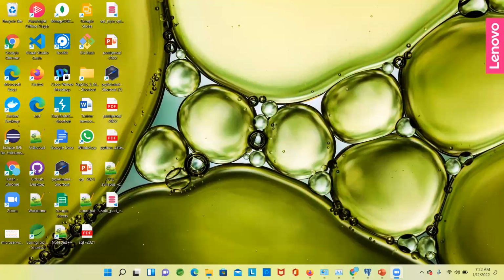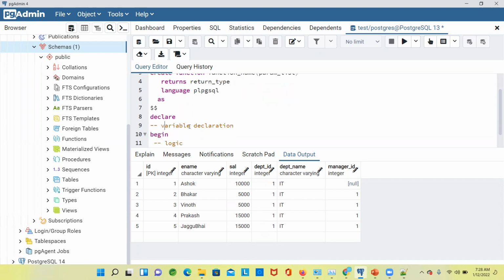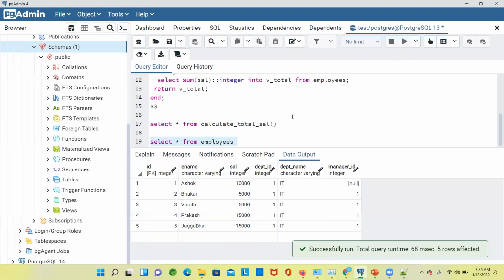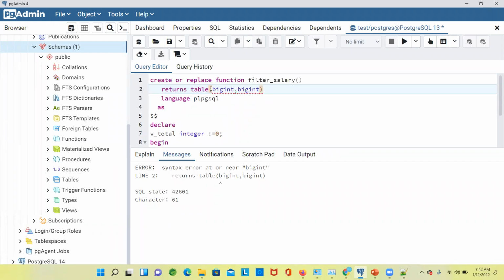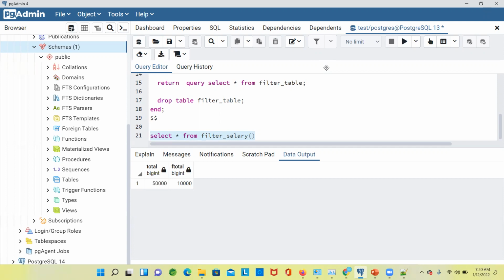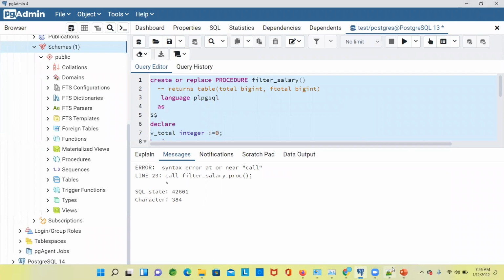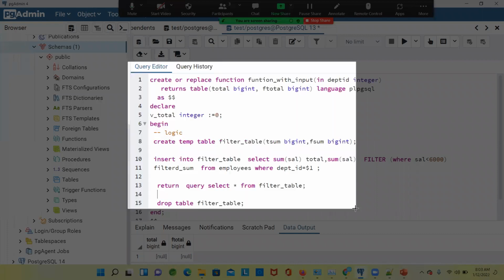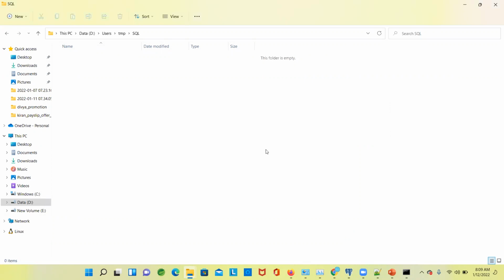Functions in POSTGRESQL | PROCEDURE IN POSTGRESQL | How to write function or procedure in postgresql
How to write function or procedure in postgresql?